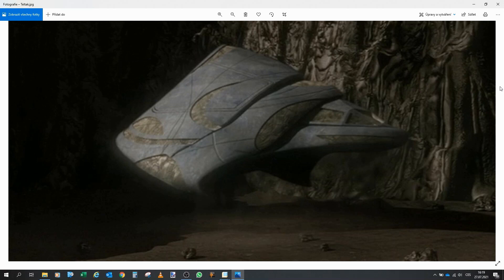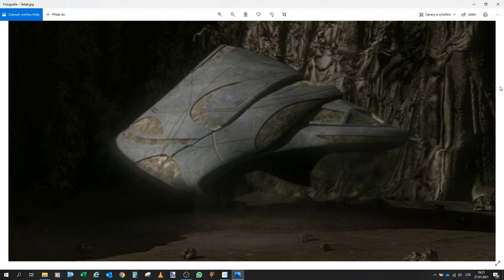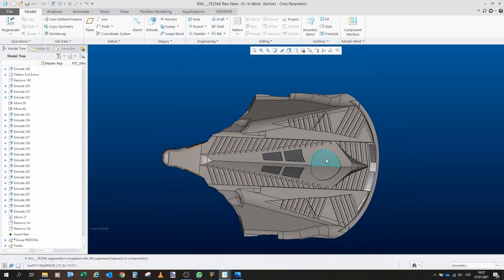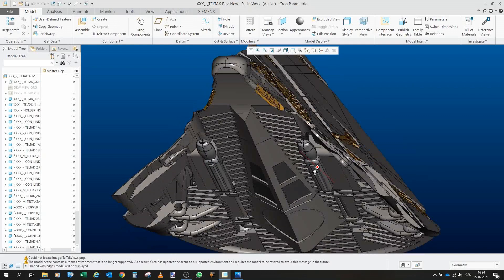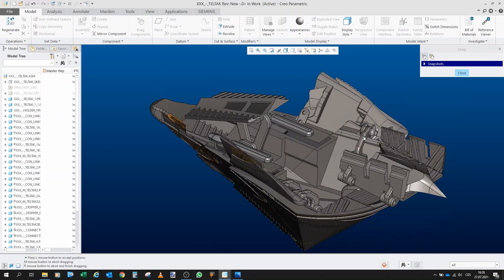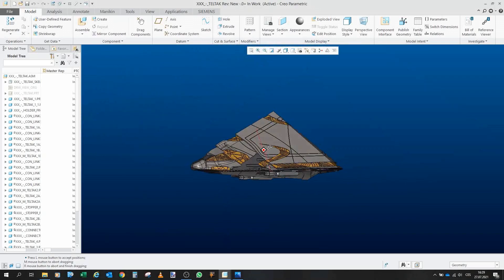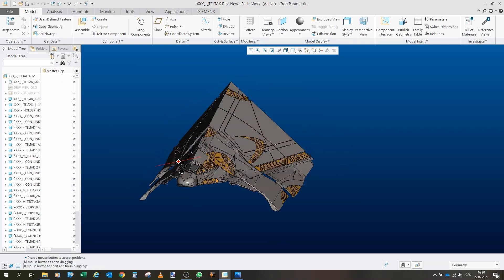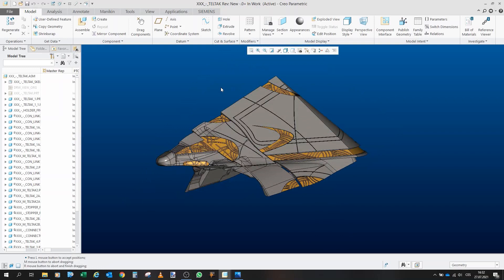Project Teltak Part 0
This is Part 0 for the poject Teltak. The goal is to design a 3D printable model of Tel´tak ship from Stargate. In this video, I want to discuss certain model issue.